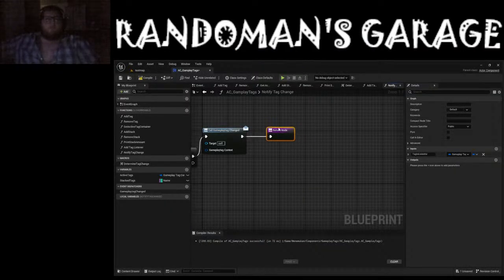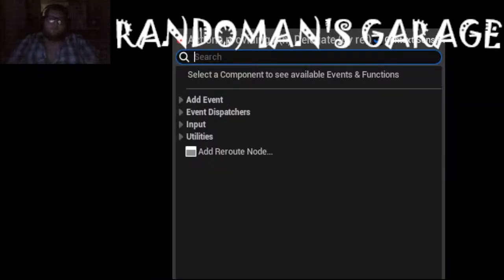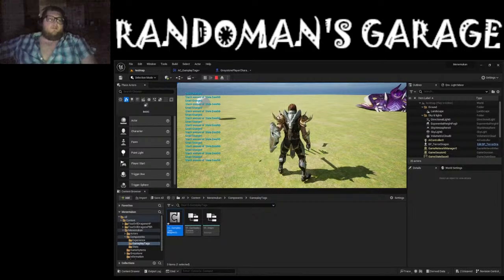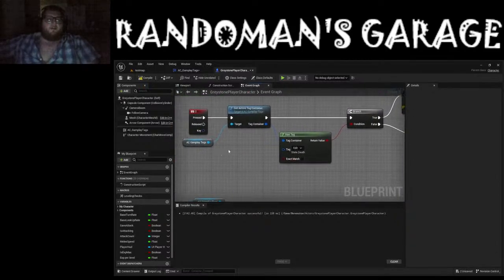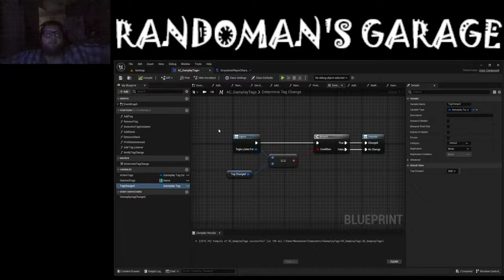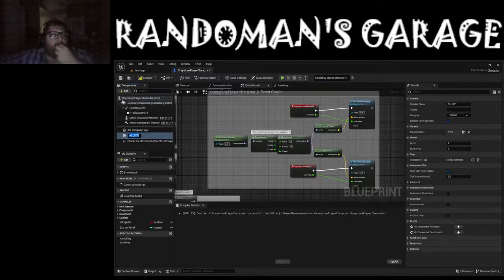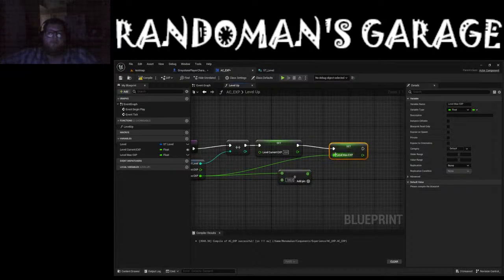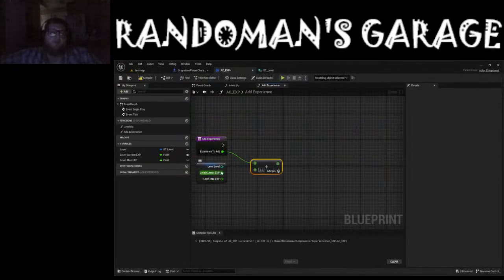1/50 RPG Creation Dev Log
Ive been working on a GDD for a few weeks and now i am creating the game itself